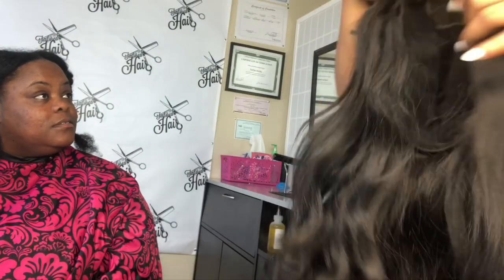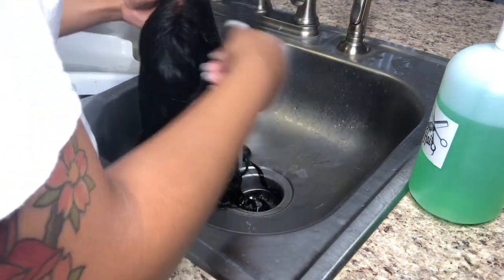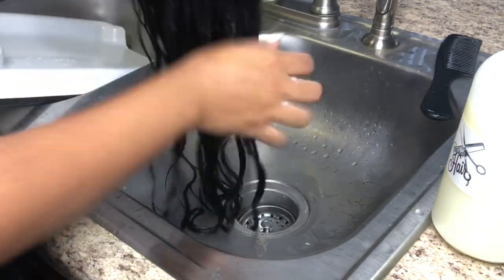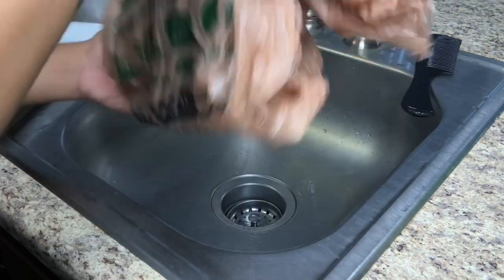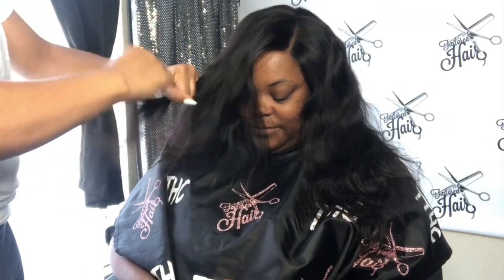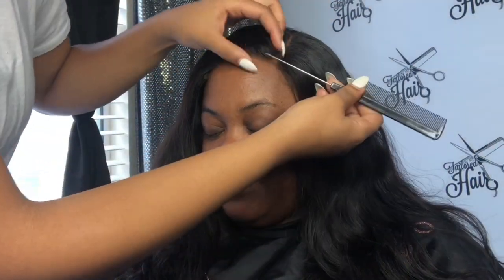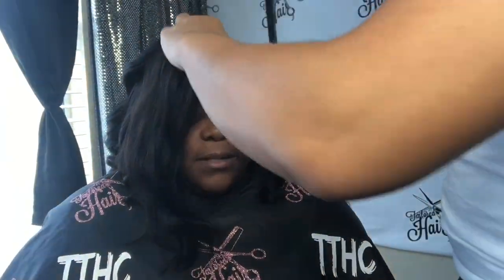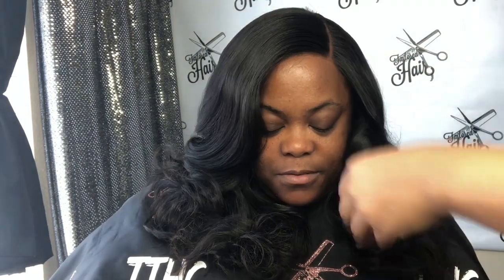How To Revamp Your Old Wigs | Microwave Method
Don't throw away your old wigs and hair extensions! Just use my microwave method to revamp them. This method will rejuvenate your wig, add moisture to your hair extensions and save you money in the long run.

“𝘼𝙡𝙡 𝙩𝙝𝙞𝙣𝙜𝙨 𝙬𝙤𝙧𝙠 𝙩𝙤𝙜𝙚𝙩𝙝𝙚𝙧 𝙛𝙤𝙧 𝙩𝙝𝙚 𝙜𝙤𝙤𝙙 𝙤𝙛 𝙩𝙝𝙤𝙨𝙚 𝙬𝙝𝙤 𝙡𝙤𝙫𝙚 𝙩𝙝𝙚 𝙇𝙤𝙧𝙙 ” 𝙍𝙤𝙢𝙖𝙣𝙨 𝟴:𝟮𝟴